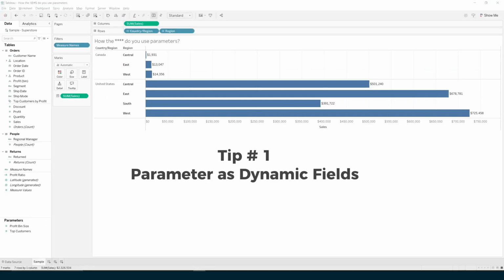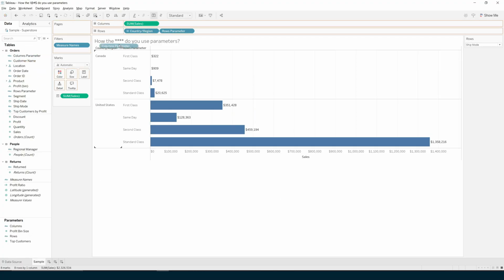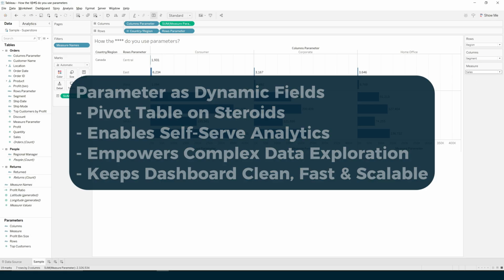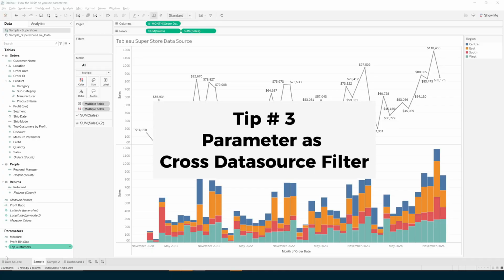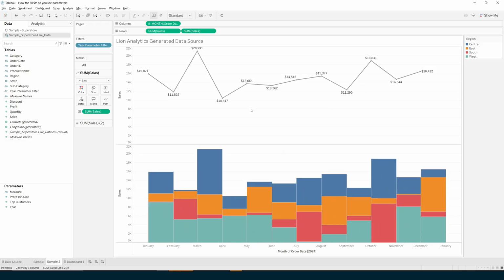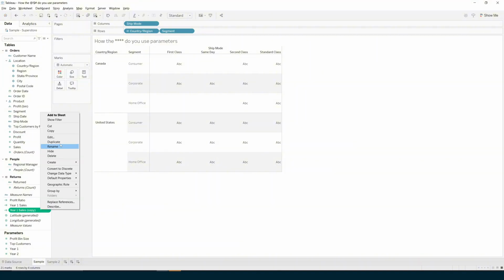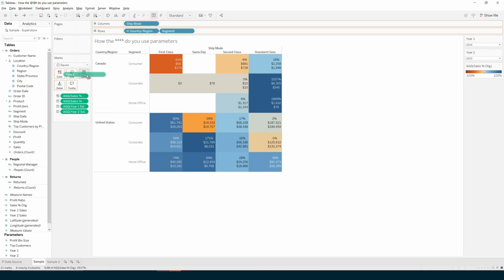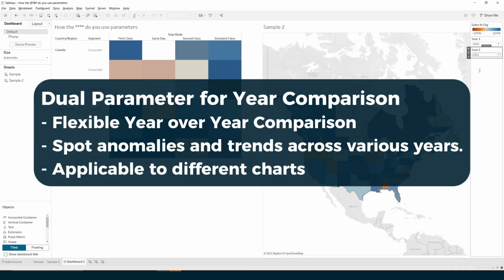4 Tableau Parameter Tips to Improve Your Dashboards (Beginner–Intermediate)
Master Tableau parameters with 4 practical tips to upgrade your dashboards instantly. This beginner to intermediate tutorial shows you how to:
- Create dynamic pivot tables
- Build adjustable highlight zones
- Use parameters for cross-data source filtering
- Compare years with dual parameter logic
These tricks are clean, scalable, and perfect for real-world use in business dashboards and interviews.

00:00 Intro
00:20 Tip 1: Creating Dynamic Pivot Tables
03:38 Tip 2: Creating Adjustable Highlights
05:09 Tip 3: Cross Data Source Filtering
07:34 Tip 4: Dual Parameter Year Comparison